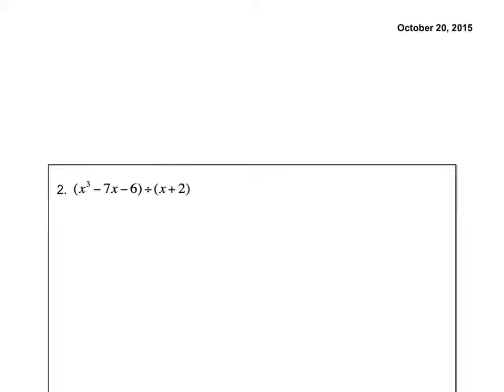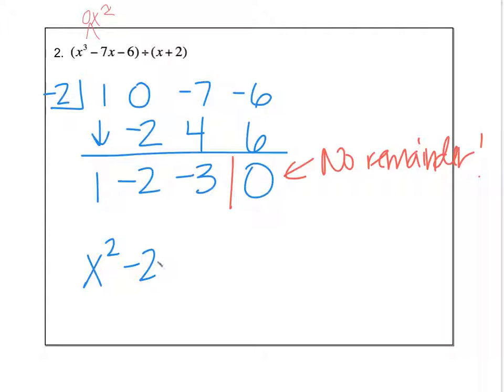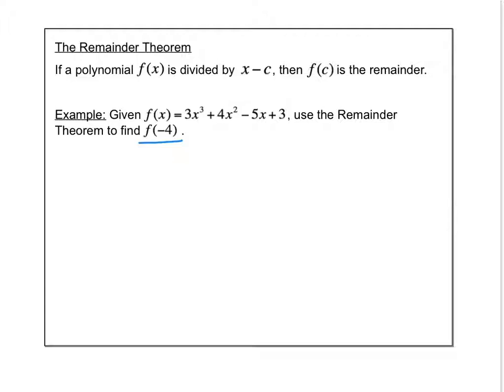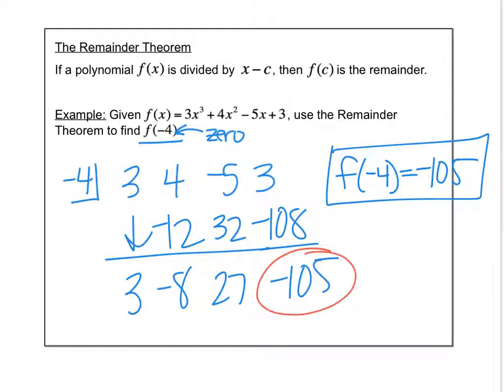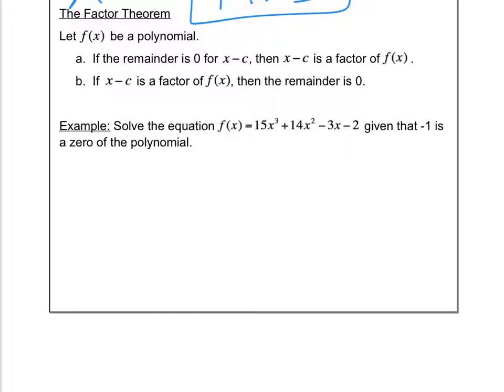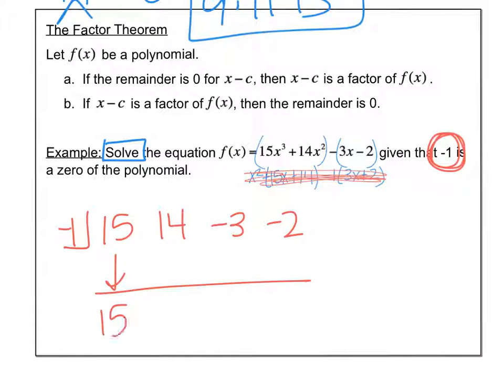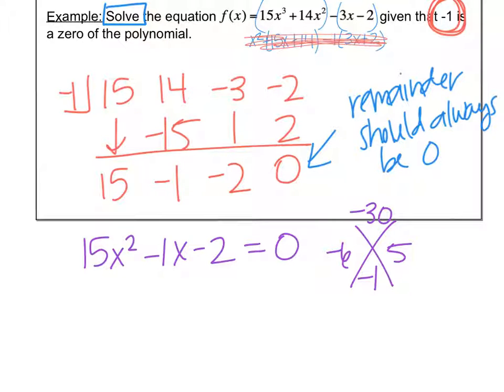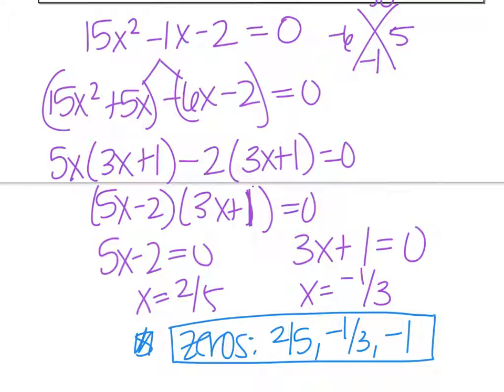3.3 (day 2) Notes